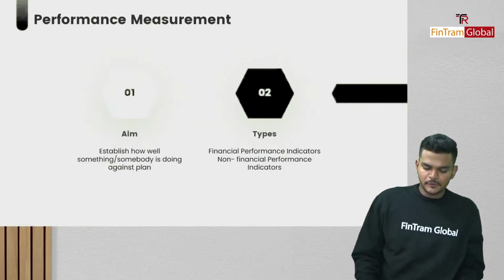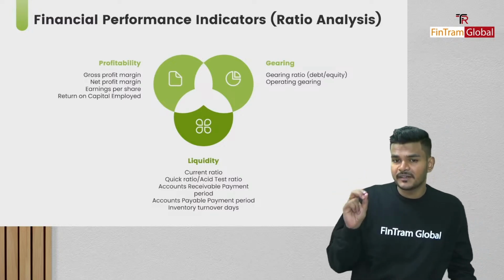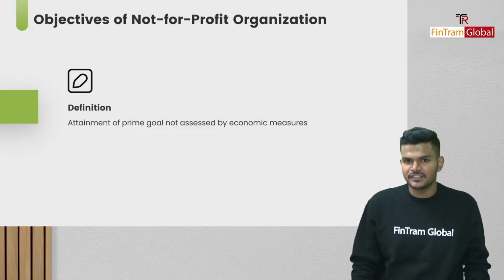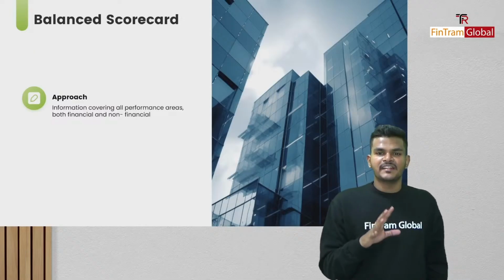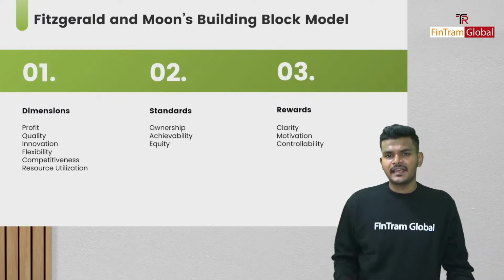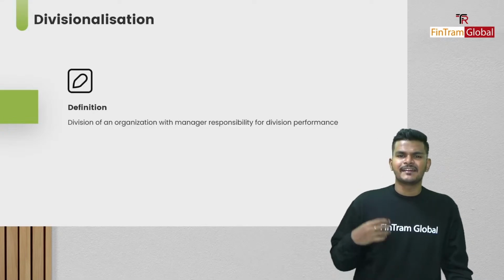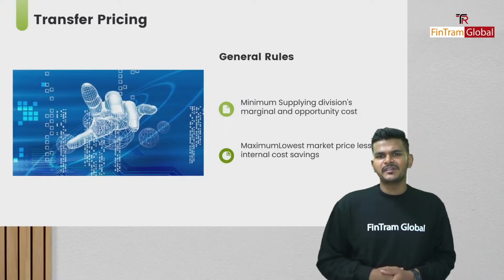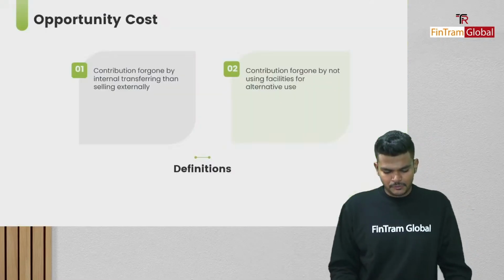🔴 ACCA PM Grand Revision June 2025 | ACCA PM with Vishnu Vijay - Day 4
✨Welcome to Day 4 of ACCA Performance Management (PM) Grand Revision for the June 2025 exam session!

Join expert trainer ACCA Vishnu Vijay as he takes you through a power-packed live revision session for the Performance Management (PM) exam. Whether you’re gearing up for your ACCA June 2025 attempt or looking to strengthen your understanding, this revision covers key concepts, technical articles, exam techniques, and important case study insights to help you succeed.

👉Don't miss this golden opportunity to boost your ACCA PM preparation!

If you have any video suggestions that you would like us to make, please drop them in the comments.